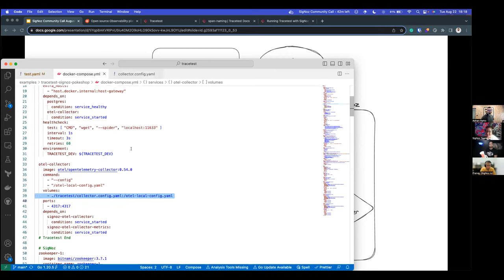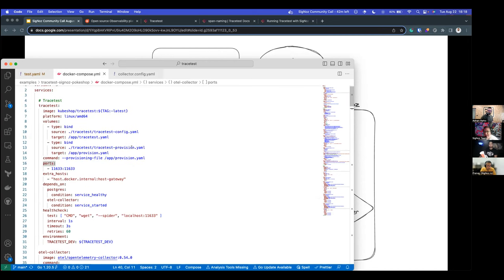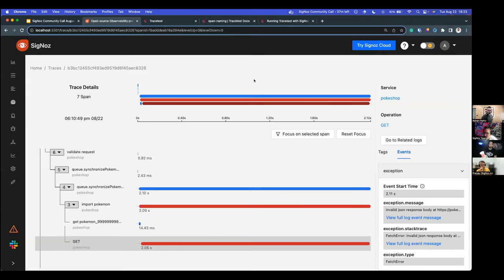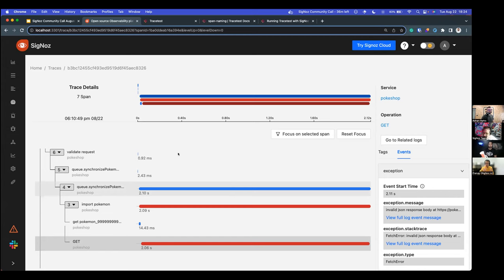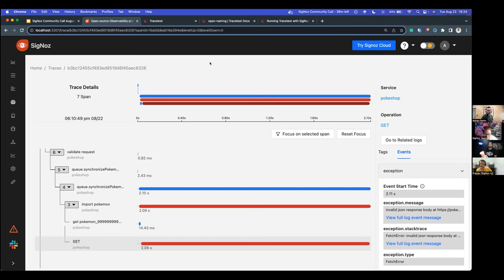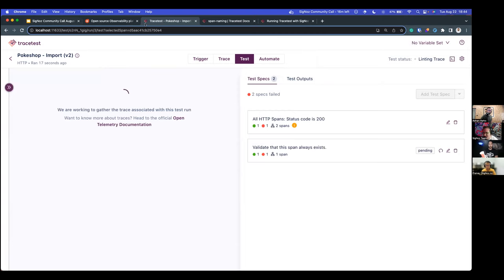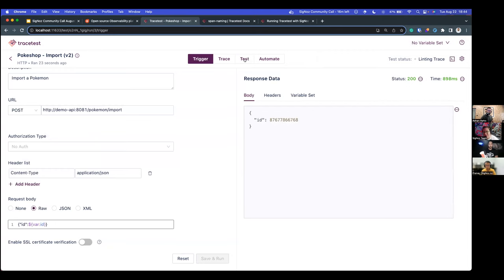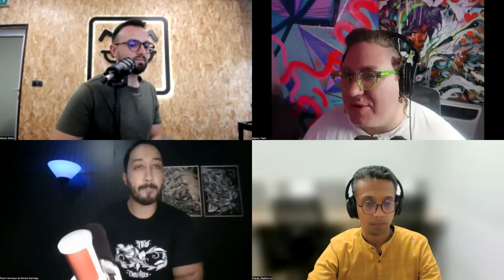Using Traces for Testing - SigNoz Community Call with TraceTest and DevOps Educator Paulo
This week we welcomed the TraceTest team to talk about how TraceTest can use your OpenTelemetry Traces to do truly deep end-to-end tracing of your stack.

We also had Globo engineer and DevOps wizard Paulo Henrique de Morais Santiago, who along with experimenting with SigNoz as a New Relic alternative for Observability, is also the author of one of the top DevOps courses on Udemy. Check out his course at

Sections:

00:00 Intros
02:55 What is TraceTest
07:19 Integration with SigNoz
15:00 TraceTest demo
29:50 Validating trace-based testing
42:40 Introducing Paulo from Globoplay
47:00 O melhor curso de DevOps em português na Udemy
57:00 Community Thanks